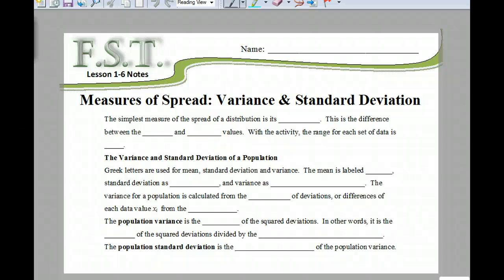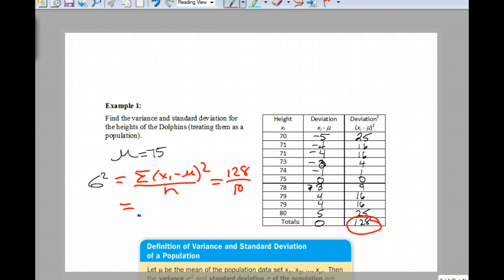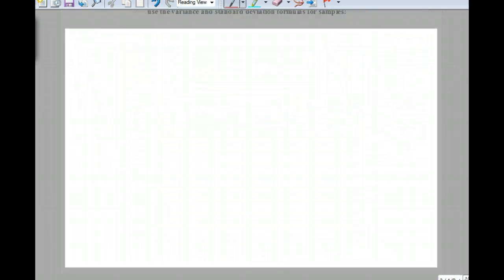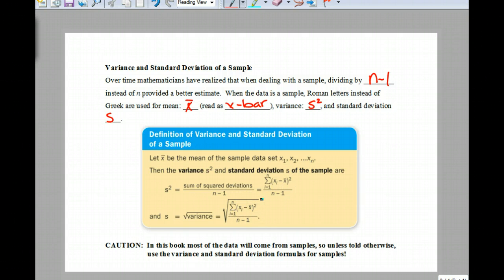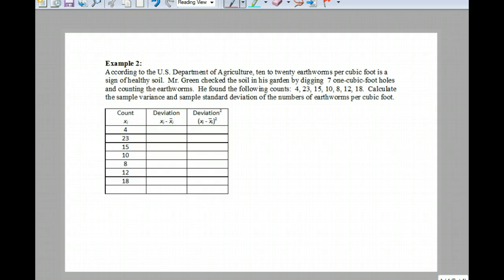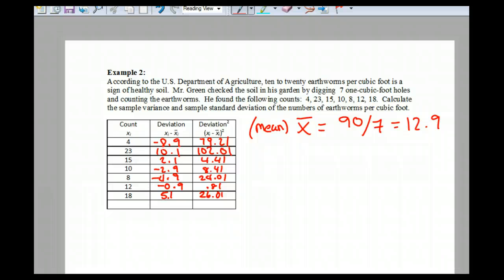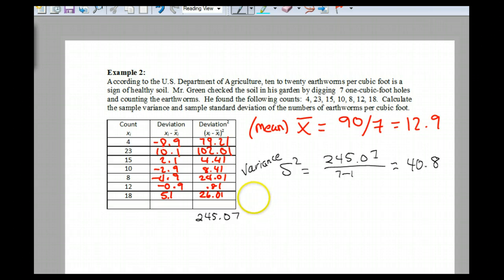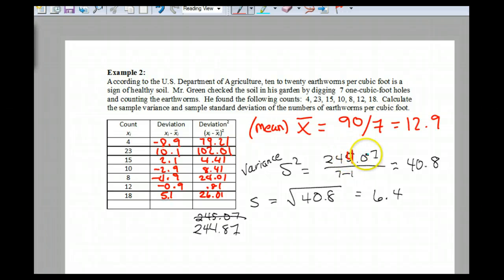lecture b fst